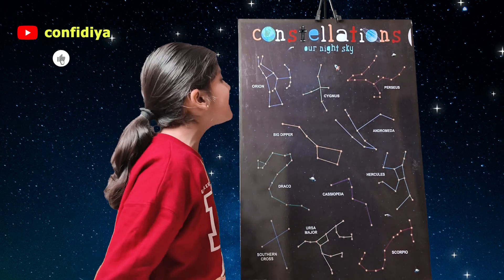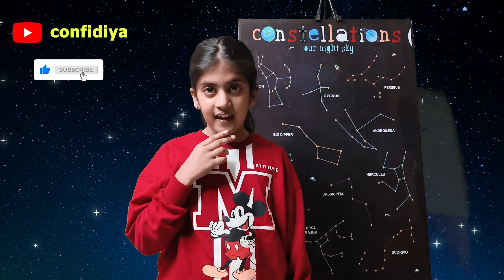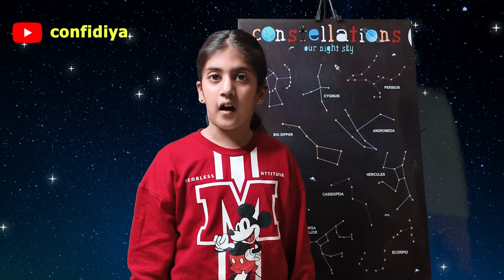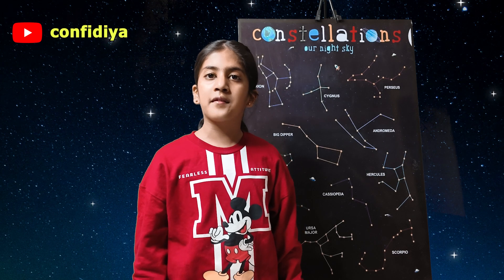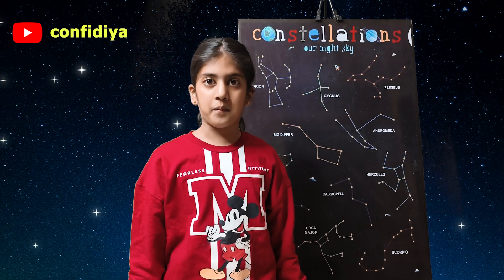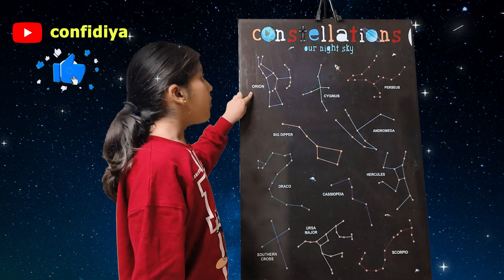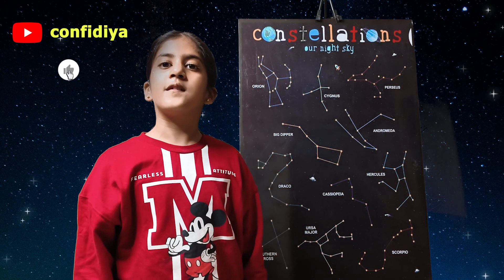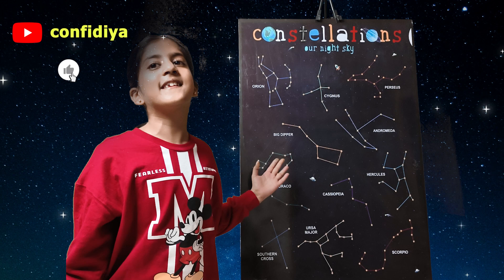Stars and Constellations